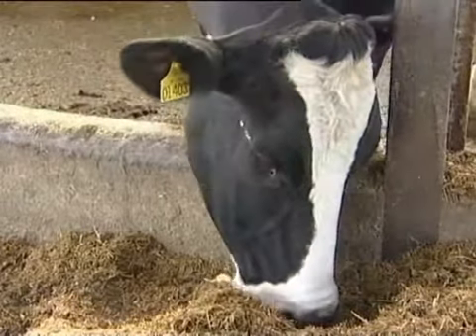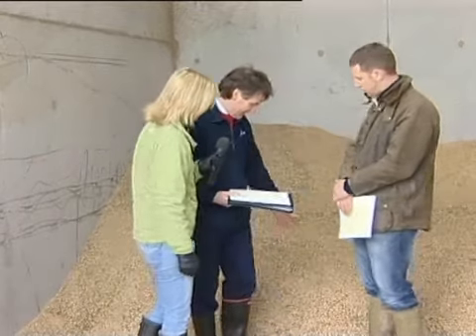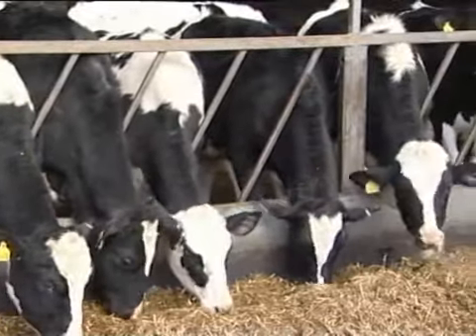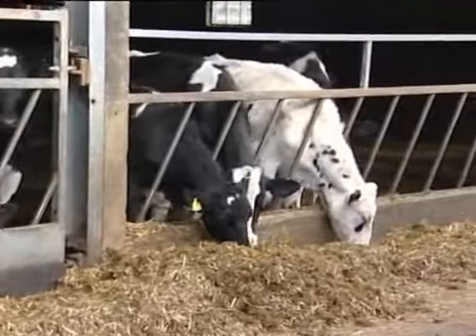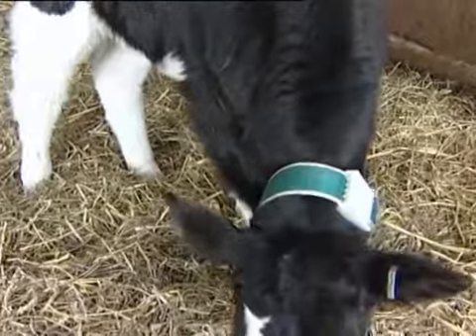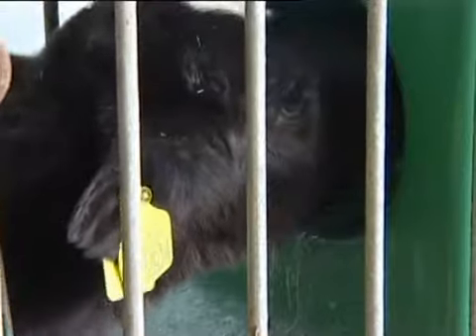Meet the cow nutritionist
Dairy cows need to keep fit and eat the right foods to stay healthy. But how do farmers plan their diets? Meet nutrition expert Tim Davies to find out.